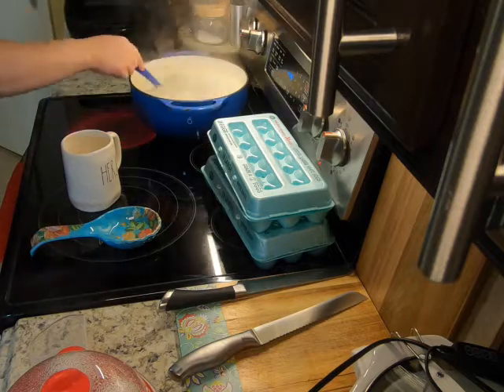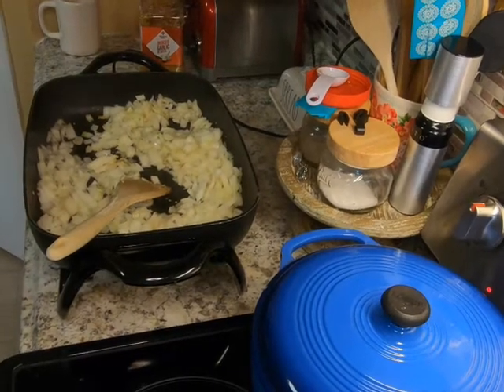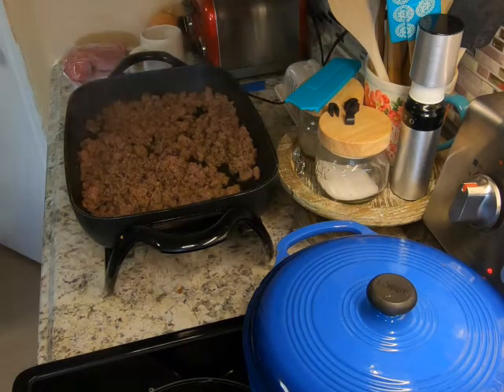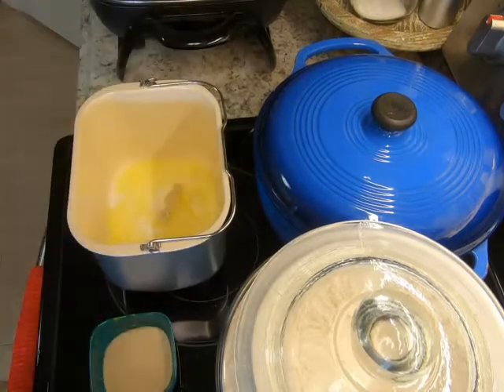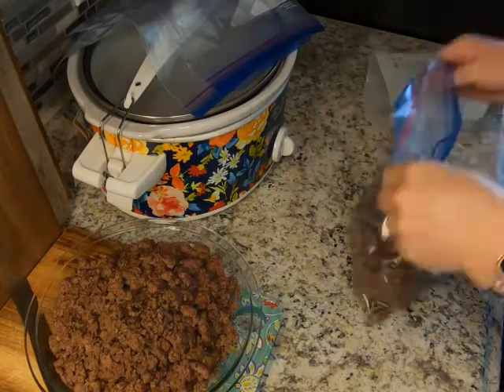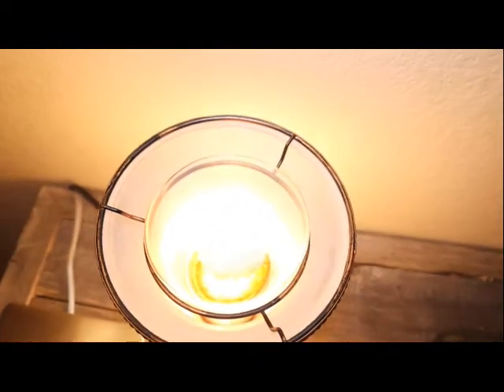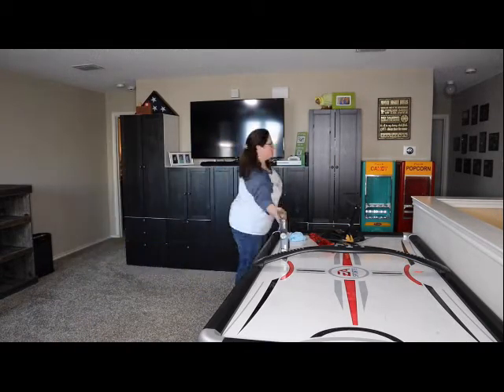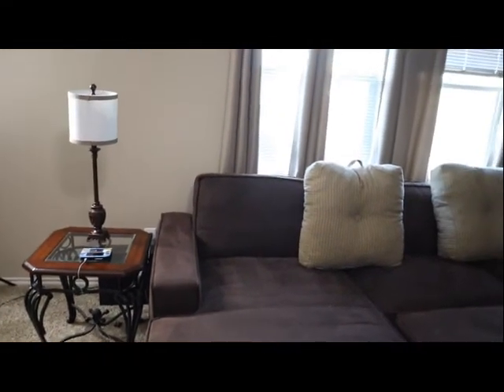How to Have Less Stress and More Success Every Week: Weekly Meal Prep and Cleaning Routine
How can we have less stress and more success at home? That is a great question!

Each week I have a list of meals to prep and spaces to clean that help me stick to my weekly routines. I love that I am able to take my time on the weekends and fit these things into my schedule and still have time with my family. Meal prep is one way I manage the stress of being a full-time working mom of three busy boys in a house with a few dietary restrictions that make is more challenging. Join me as I take you along for a few of the meal prep moments and then for a little bit of cleaning and tips.

I have loved watching other working moms on YouTube who did Motivational Monday videos or videos on setting up a working mom routine that works for your home and family. I am working on creating a cleaning routine that fits for me and this 2021 cleaning routine seems to be the best one yet. All of our meal prep is on a budget and for my husband and I, focuses on weight loss. It is also important to me that the meals I make are healthy meals and good for my family.

Every Week we Meal Prep the Following:

Decaffeinated Sweet Tea
Sodium Free homemade Bread
Egg Frittatas
1-2 Lunch Meal Prep
Oatmeal
Boiled Eggs
Protein and Veggie Snack Boxes
at least one Dinner prep

Posting Schedule:

Monday: Weekly Prep / Set-up
Tuesday: Cook With Me
Wednesday: LIVE at 7 PM CST
Friday: Financial Fridays (budgeting, cash stuffing, etc)
Saturday: Grocery Haul / Meal Plan

With an occasional bonus video sprinkled in between

· Weekly Set-Up & Prep

· Grocery Hauls & Meal Plans

· Cash Stuffing, Budgeting, & Finances

· LIVE Recorded Streams

· Unboxings

· DIY Gifts and Crafts

· Organizing and De-Cluttering

m3d9iw